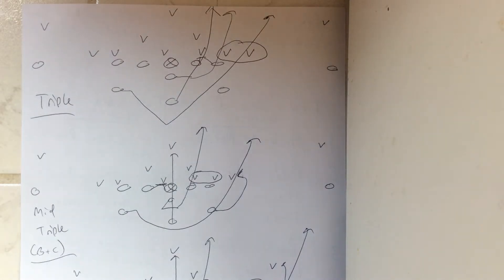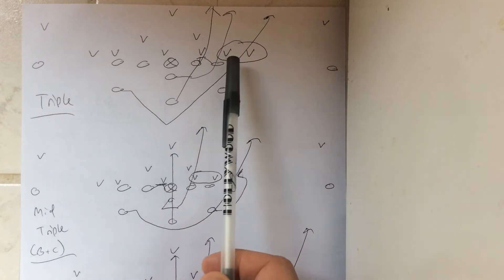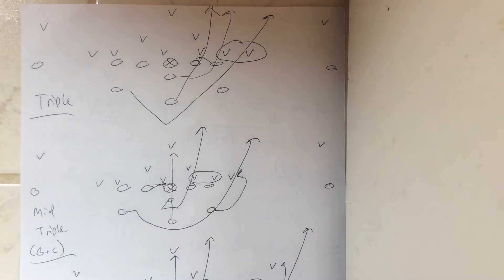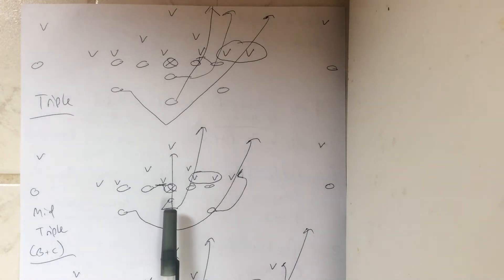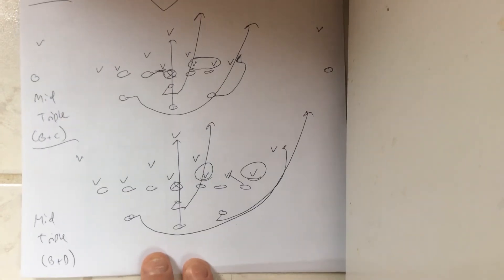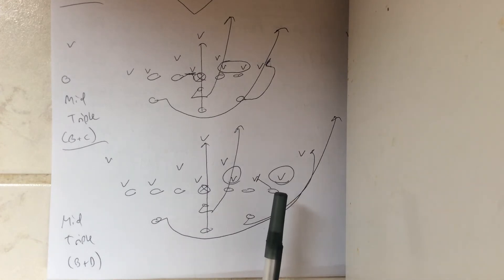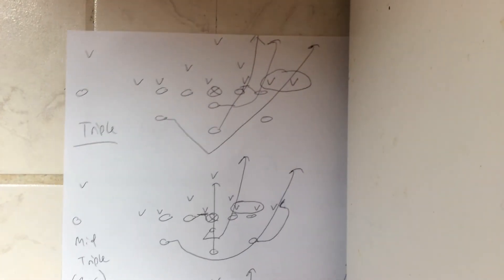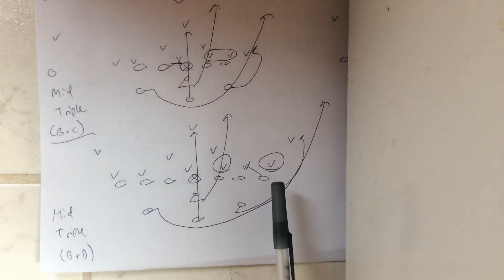3 Triple Options You Can Run